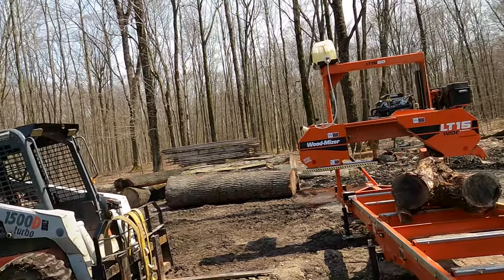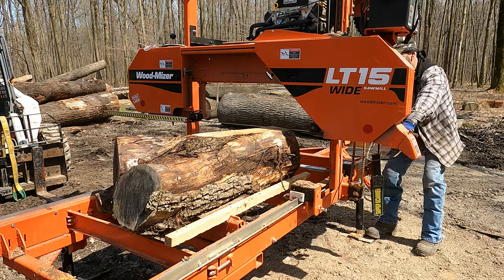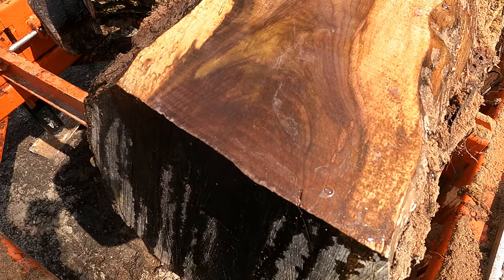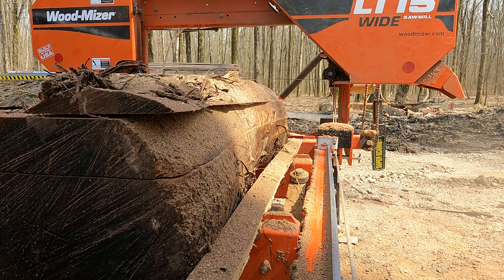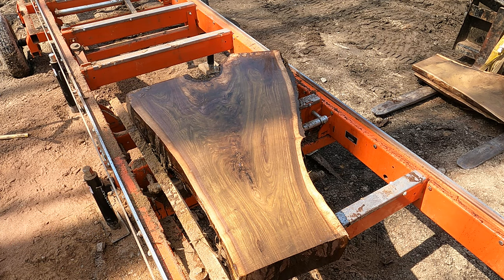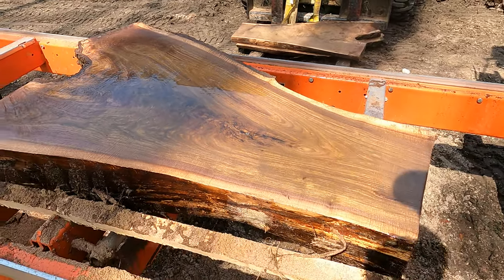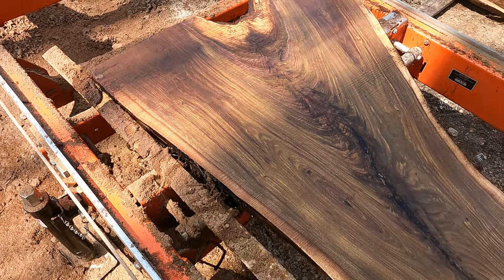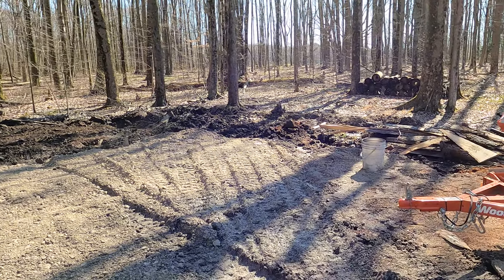Perfect Slabs, it's about the wood!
This is that piece of black walnut I saw off the log in the last video. I love cutting these because they are small but awesome slabs that can be used for so many different projects. Hope you enjoy the video.